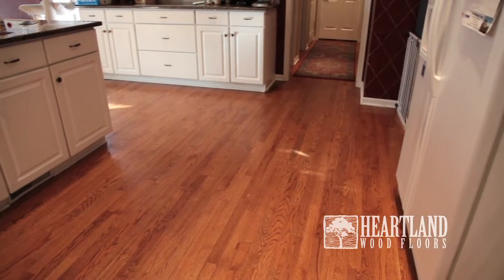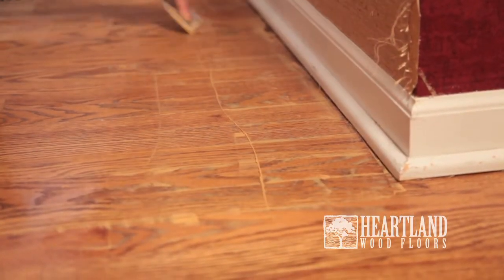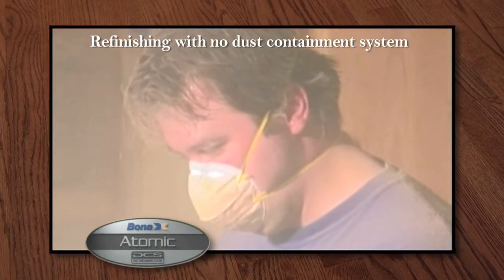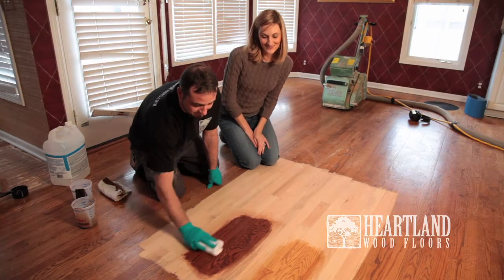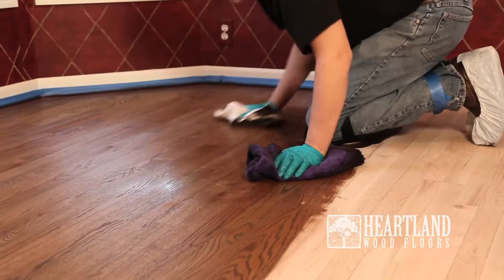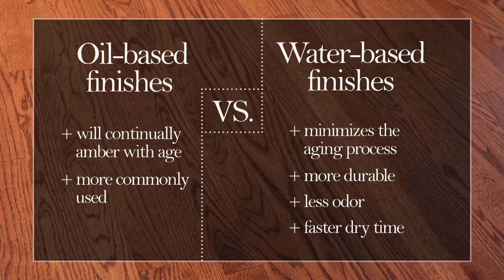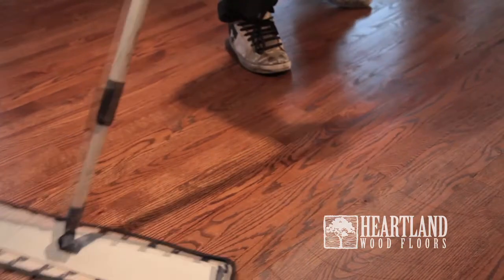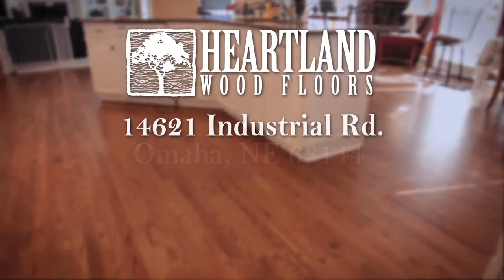Heartland Wood Floors Refinish Video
Heartland Wood Floors in Omaha, Nebraska presents Refinish Video